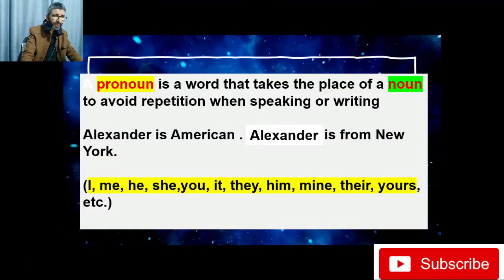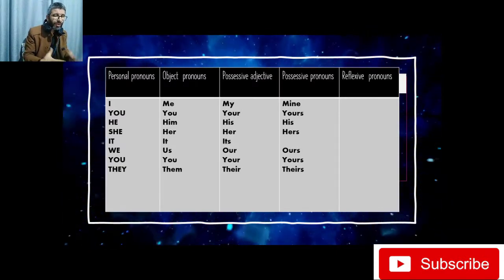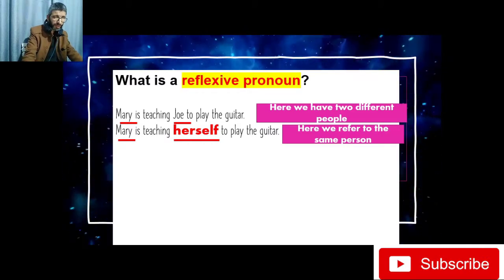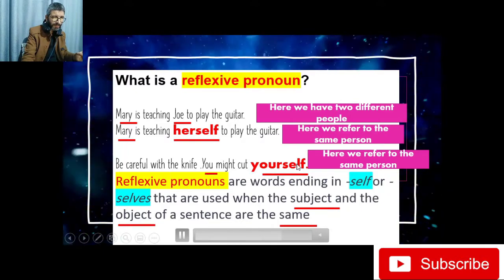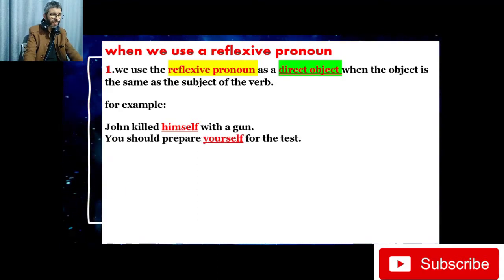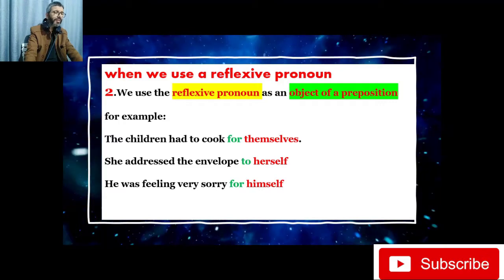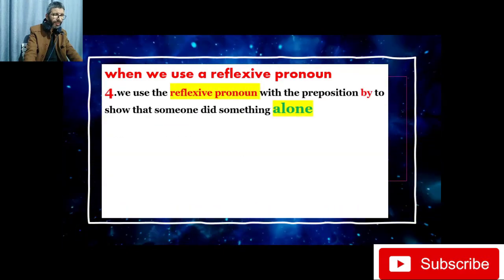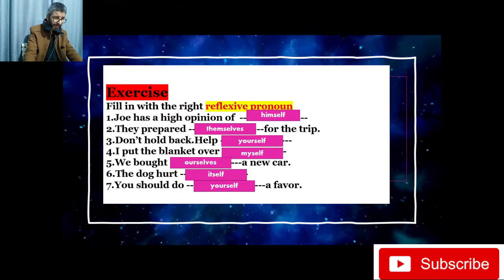reflexive pronouns الضمائر الانعكاسية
the reflexive pronoun is  a word in -self or -selves
       myself                      ourselves
      yourself                    yourselves
     himself                      themselves
    itself
the reflexive pronouns are used as
     1.object of a verb
      2.object of preposition
       3.emphatic or intensive (here it can be removed without affecting the meaning of the sentence)
      4.with by to mean alone without help
It is important to know that the reflexive pronoun can't be used  with the following verbs
           1.wash
            2.dress
             3.shave